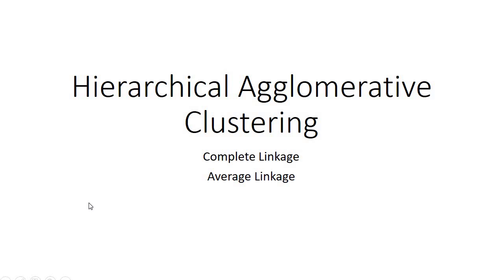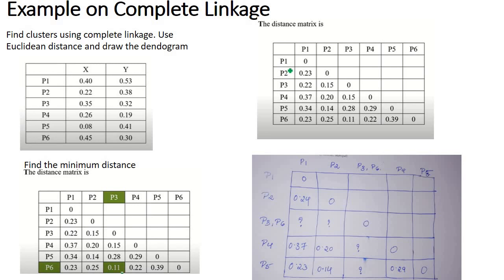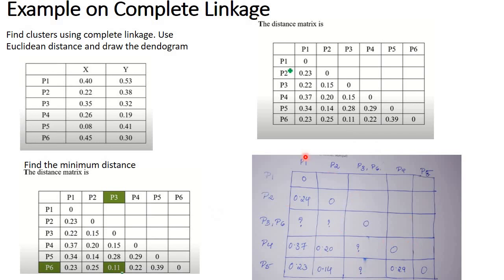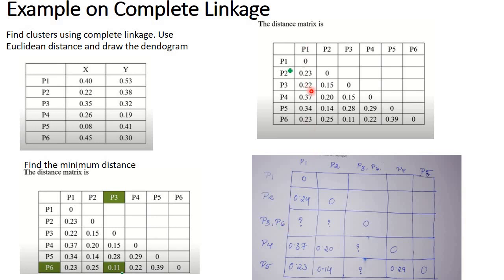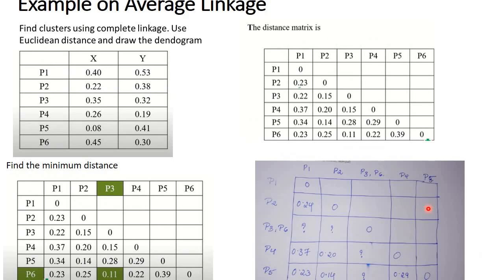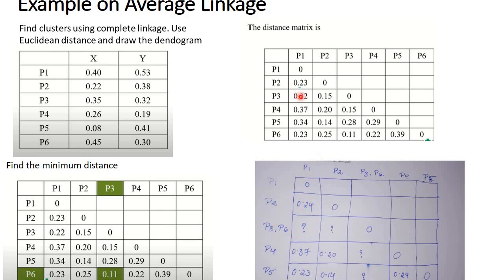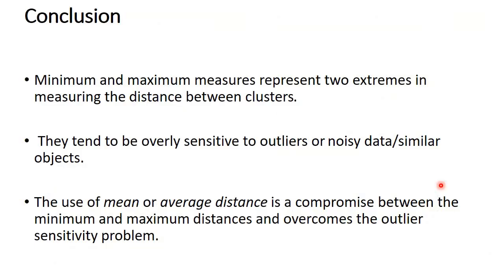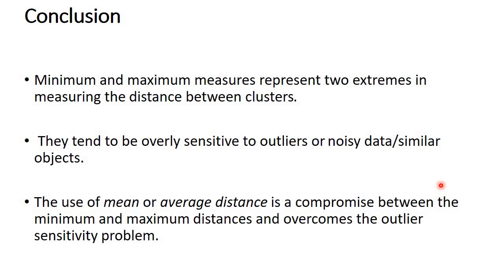Lecture 14-HAC Complete Average